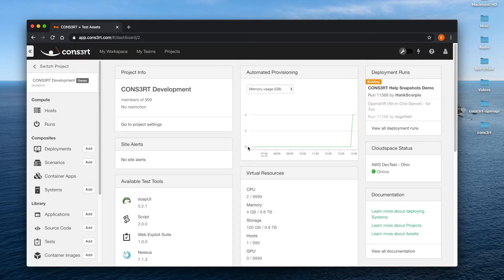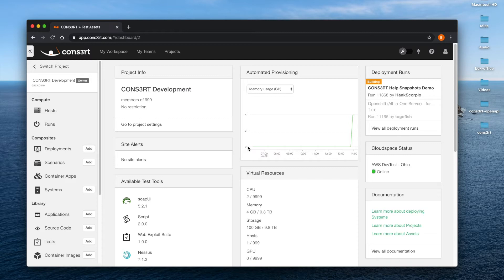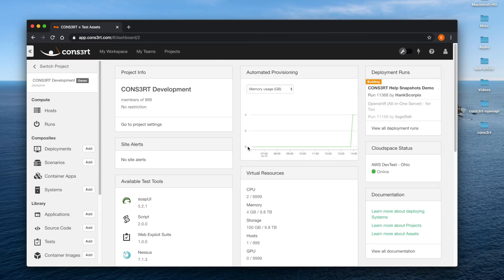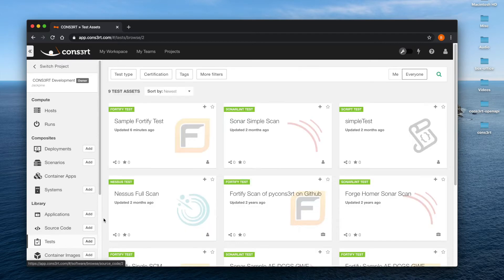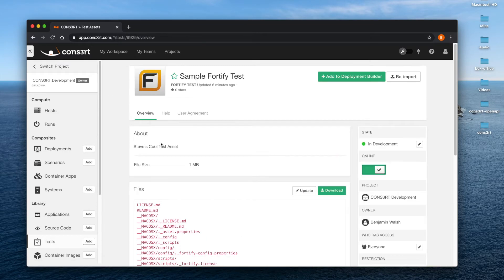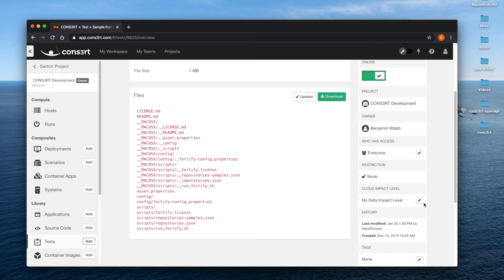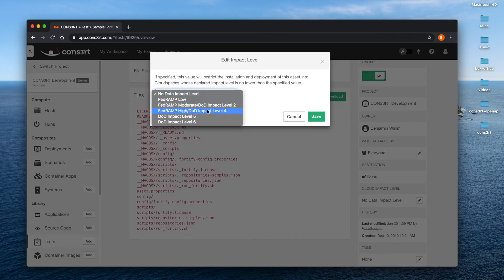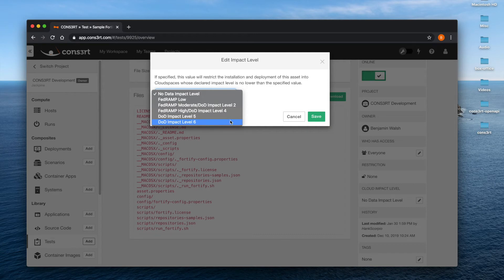CONS3RT Help – Impact Level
Hello! Welcome to the CONS3RT Help Channel. This video will cover an Asset's Impact Level. These links will take you to the Help Site and to more of these tutorial videos.

In keeping with Jackpine’s agile development and iterative releases, some of what you will see may differ from this video. A number of these changes are cosmetic, so the basic processes will remain the same.

In the meantime, please continue to follow along, and thank you for using CONS3RT.

P.S. For customers with stricter Internet and Security policies some icons may not appear in your browser (notably Internet Explorer). Please still click on the area of the web page and the operation will function as normal.